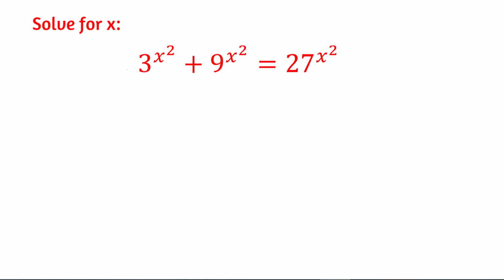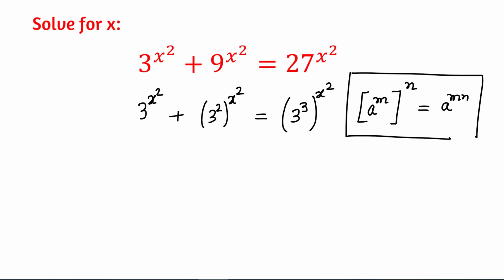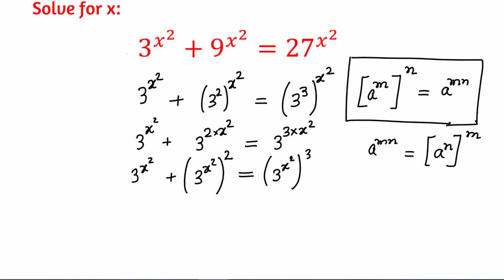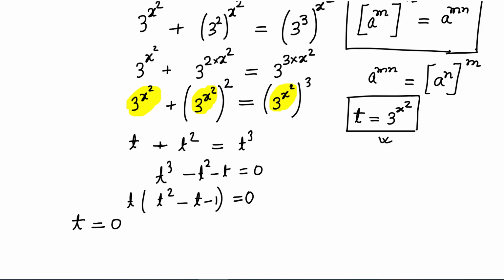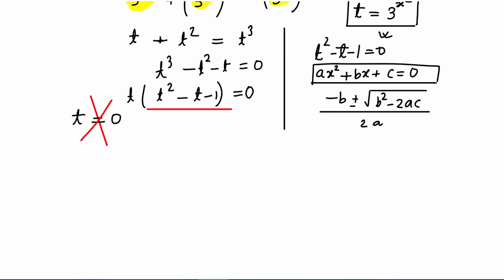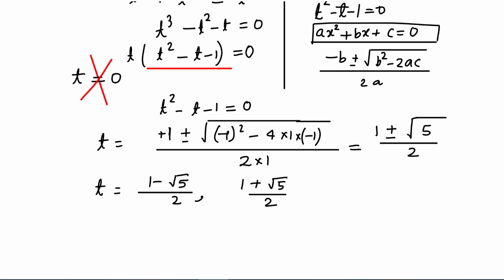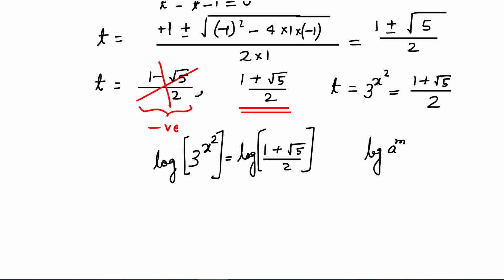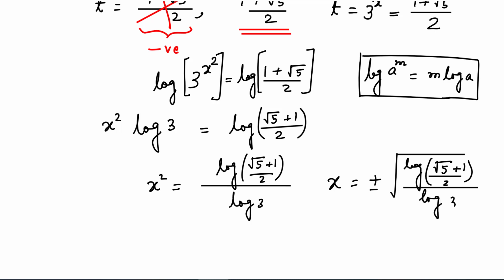Chinese Junior Maths olympiad I SAT IJEE MAIN I ADVANCE I NEET I OLYMPIAD